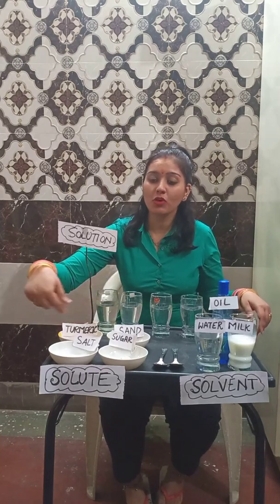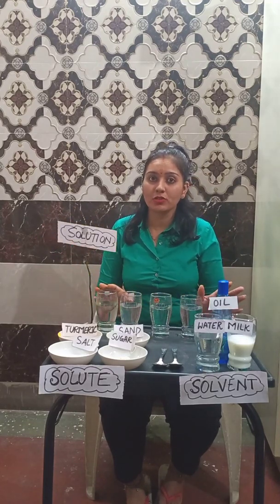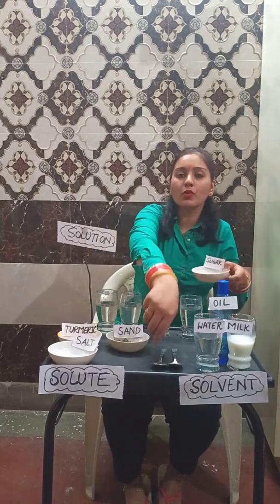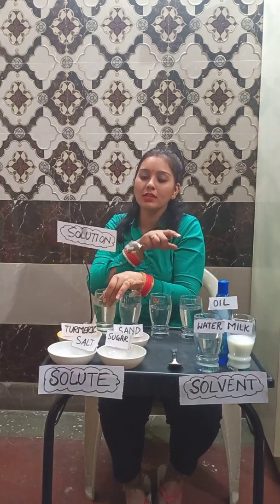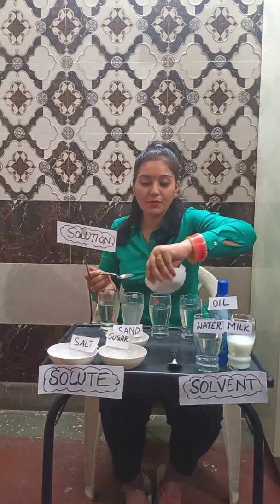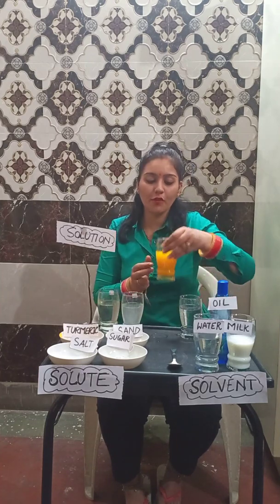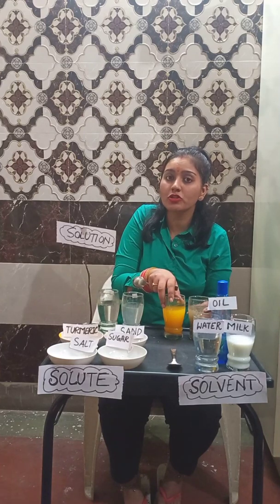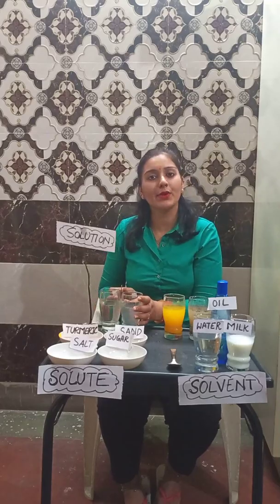school activity for class 4 n 5 on solid, liquid and gases. Activity on solute, solvent n solution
School activity for classes 4 and 5
Solid, liquid and gases
Activity on solute, solvent and solution
Activity on what happens when solid dissolves in liquid.
which solutes are soluble in water which are not.
To check the solubility of some solids in water.